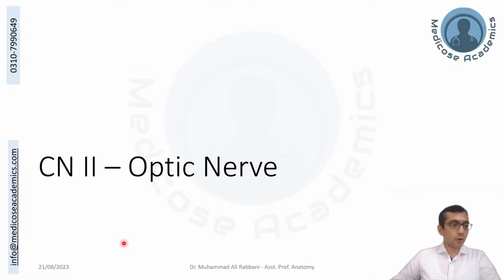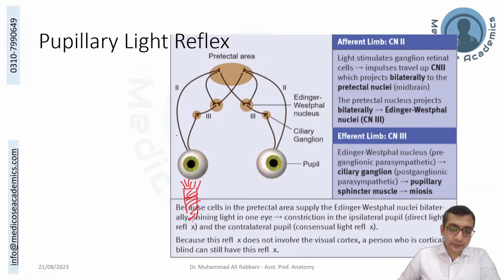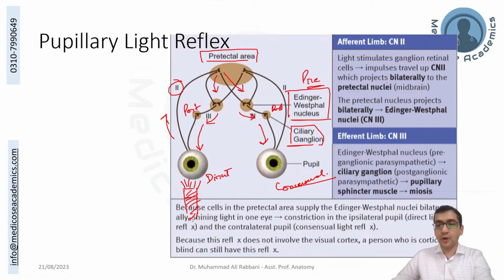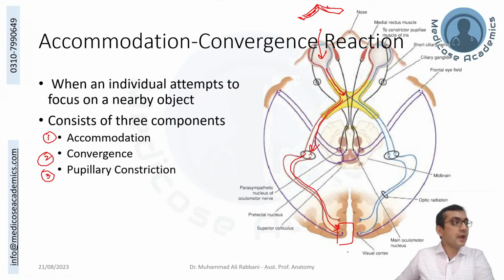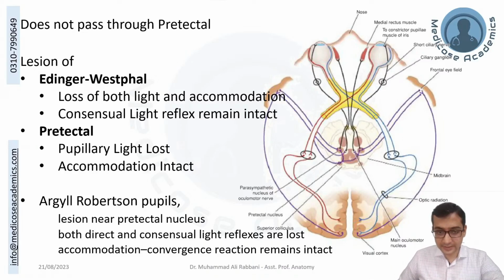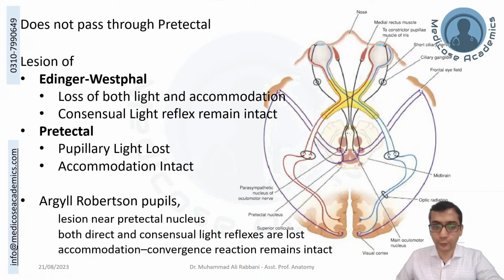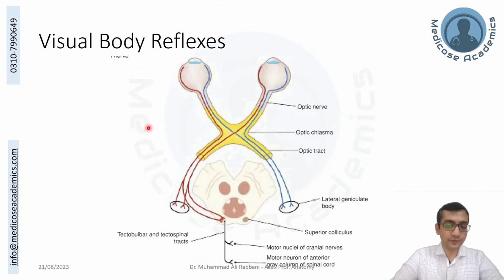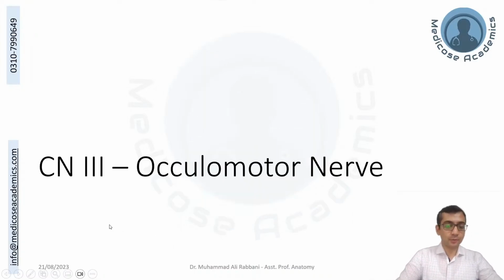Optic Nerve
Join Dr. Muhammad Ali Rabbani for an Insightful Lecture on the Optic Nerve (Cranial Nerve II) 🌟 Explore the anatomy, physiology, and clinical significance of the optic nerve, the vital sensory pathway responsible for vision and visual reflexes.

🔬 Key Topics Covered:

- Optic Nerve Anatomy and Function:
  - Pathway from the retina to the brain.
  - Role in transmitting visual signals and reflexes.

- Visual Reflexes:
  - Pupillary light reflex (direct and consensual).
  - Accommodation-convergence reflex for near vision.
  - Corneal reflex and visual body reflexes.

- Clinical Relevance:
  - Understanding lesions affecting the optic nerve and reflex pathways.
  - Conditions like Argyll Robertson pupil and their neurological implications.

- Neural Pathways:
  - Role of structures like the Edinger-Westphal nucleus, pretectal area, and superior colliculus.
  - Differentiation between visual light reflex and accommodation pathways.

🎓 Learning Objectives:

By the end of this video, learners will:
- Understand the anatomy and physiology of the optic nerve.
- Differentiate between various visual and pupillary reflexes.
- Relate clinical conditions to optic nerve dysfunction.
- Explore the integration of sensory and motor pathways in visual reflexes.

💡 Clinical Relevance:

- Enhance diagnostic skills in recognising visual pathway lesions.
- Understand how optic nerve dysfunctions manifest in neurological disorders.
- Relate visual reflex abnormalities to specific brainstem and cortical lesions.

Prepare effectively for your exams with the MedEd MCQs Bank App, offering a comprehensive question bank and live crash courses—free for all!